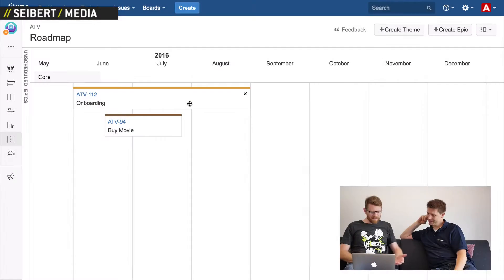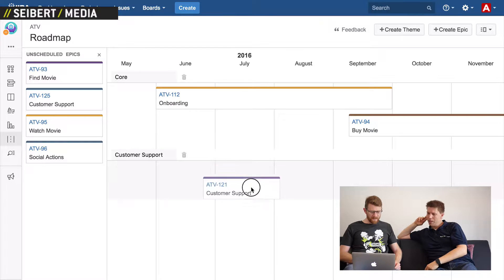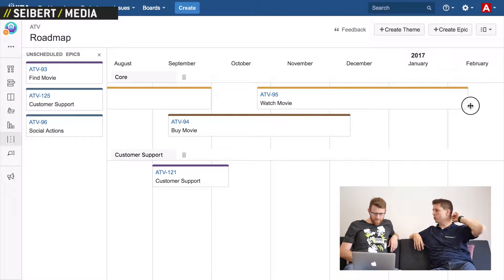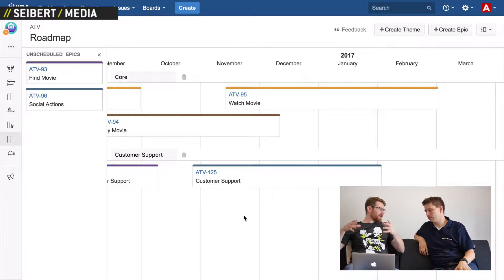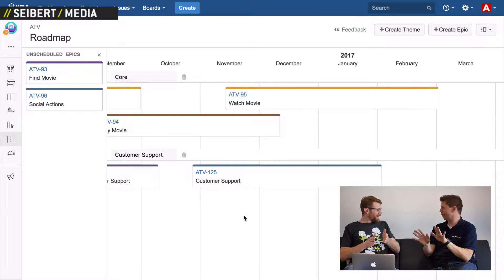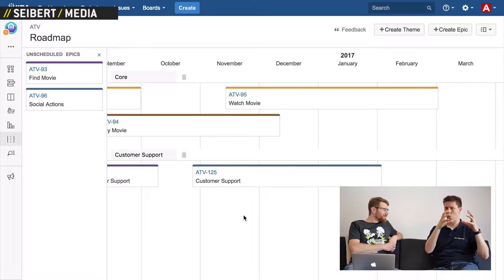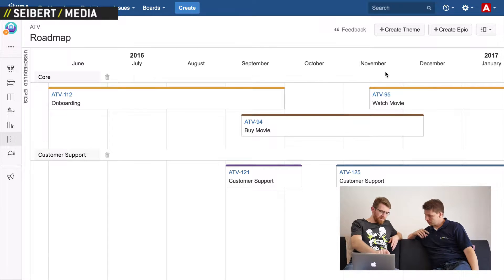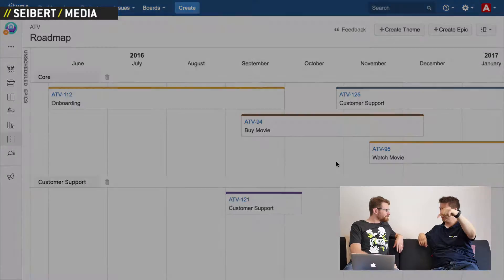Easy Agile Roadmaps for JIRA - Interview with Nicholas Muldoon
To see this video as part of //SEIBERT/MEDIA's documentation, please

An interview by Martin Seibert with Nicholas Muldoon from Arijea about their products and a demonstration of Easy Agile Roadmaps for JIRA